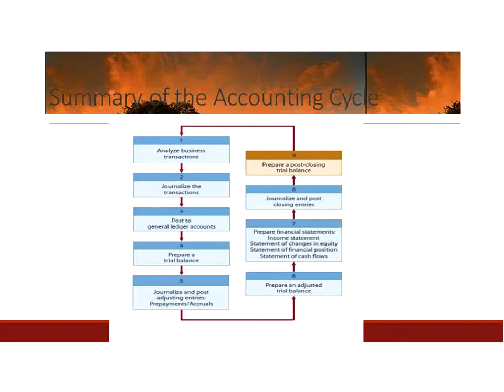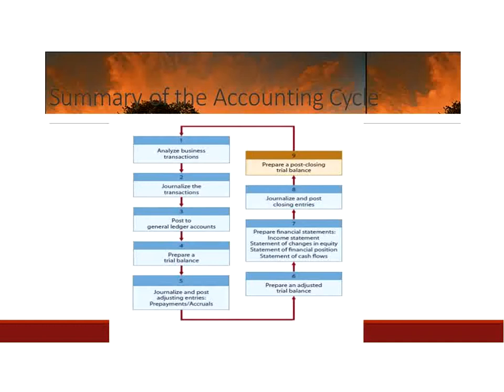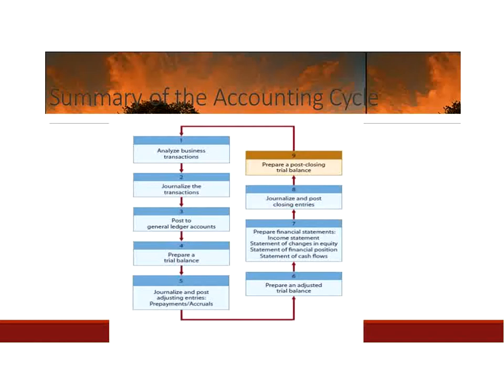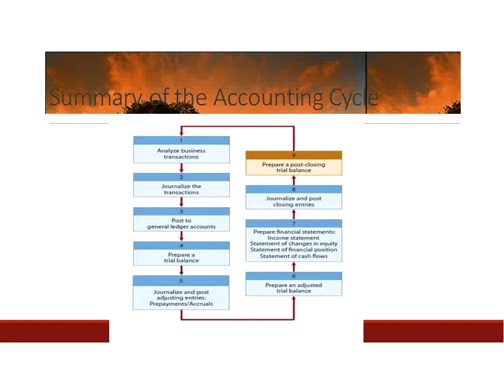ACCT 2241 - Module 6.1 Lecture